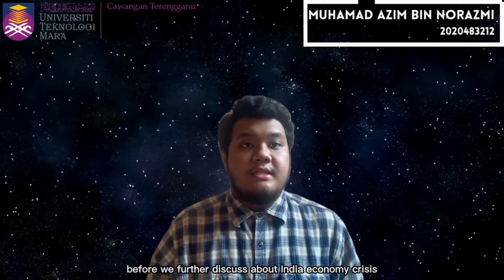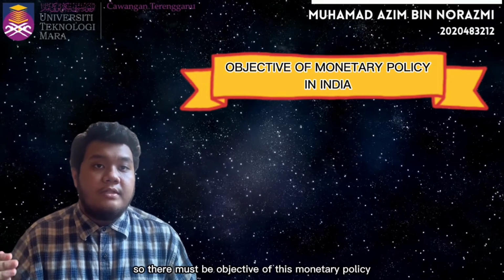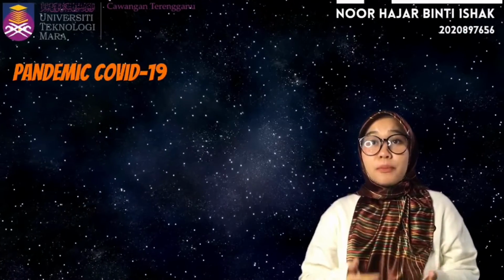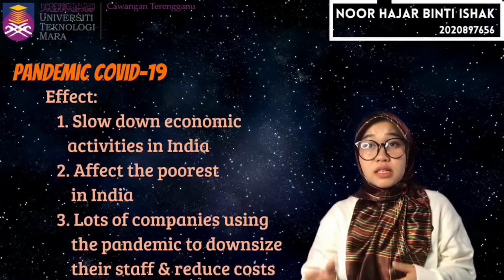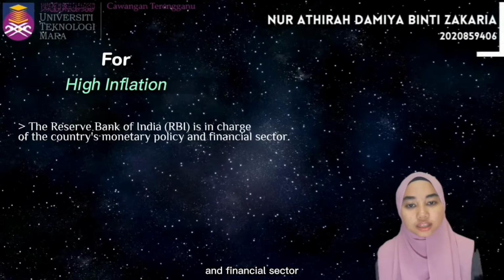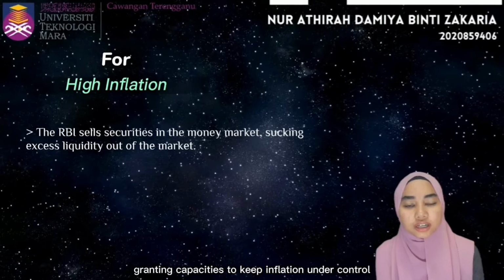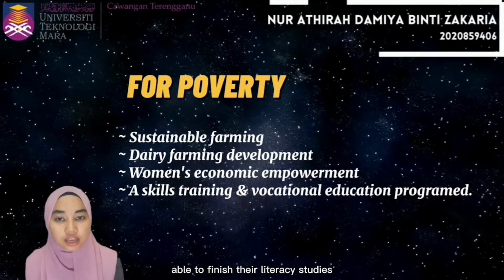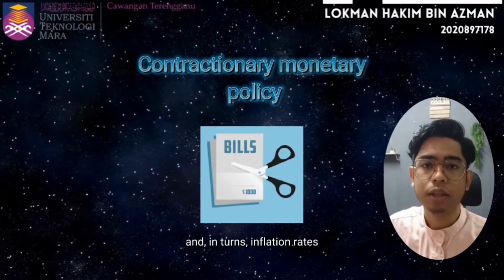ECO531 GROUP PRESENTATION - ECONOMIC CRISIS IN INDIA